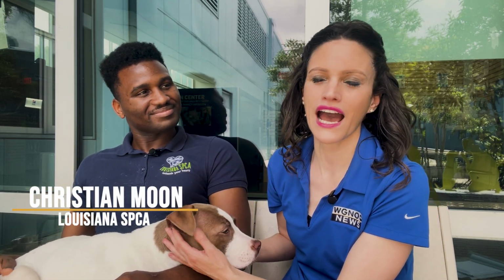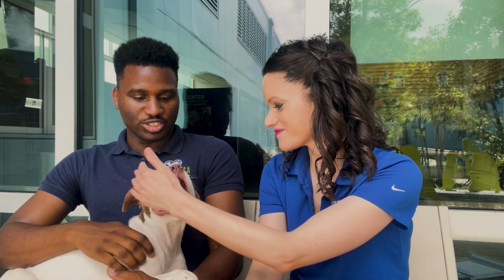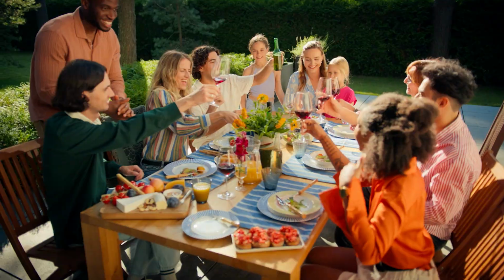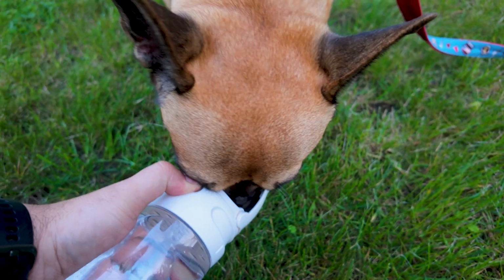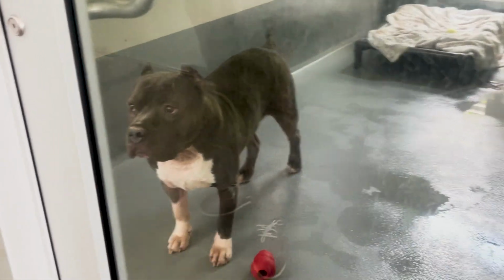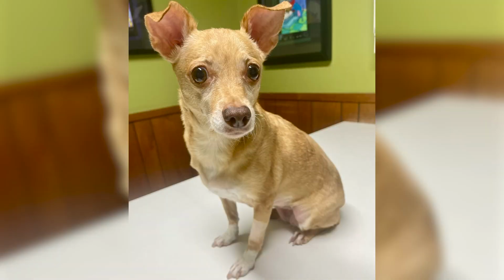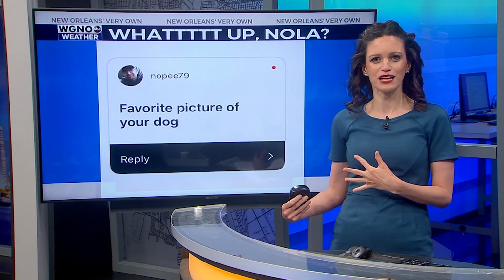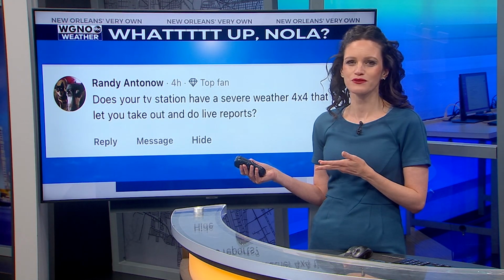NEIGHBORLY NATALIE --- TRAVELING THE WORLD & SAVING LIVES (S1E10)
In this episode of NEIGHBORLY NATALIE, we celebrate making it to EPISODE #10 and hellooooo double digits...plus our Natalie Parsons heads over to the LASPCA to make some "Furry Friends" and that she surely does particularly with a little pupster named Suzy Cute and a life-saving dog named King. We also hear about a few "Happy Tails" too along with some tips + tricks for keeping your pet safe during summer gatherings. Then for "Whattttt up, NOLA?," Natalie gives us a health update on her furbaby, Ginger, shares some travel memories from over the years and much more.